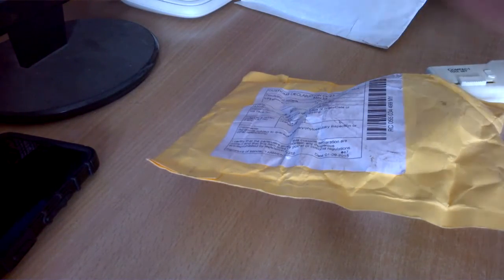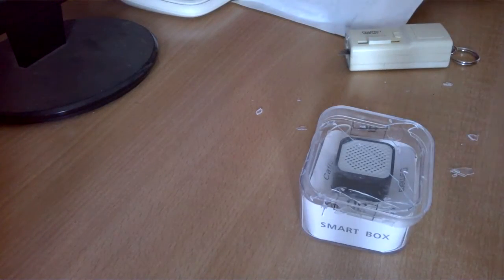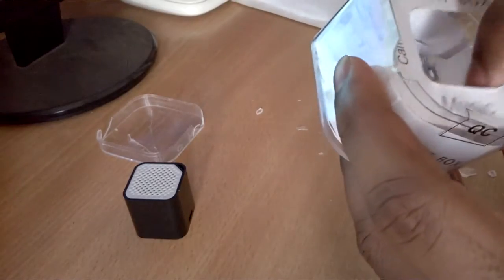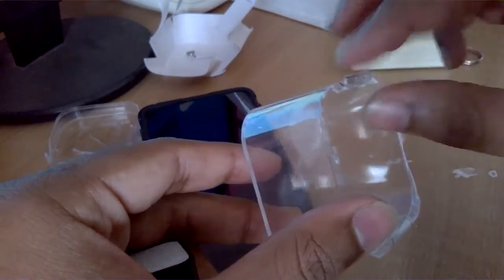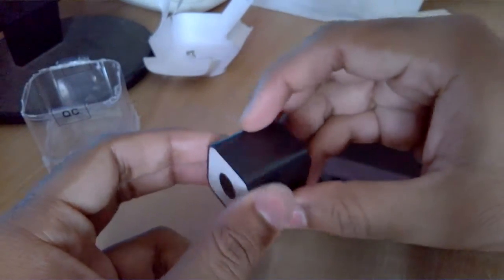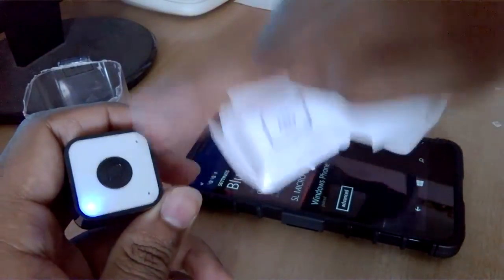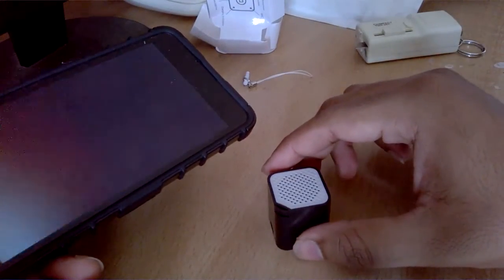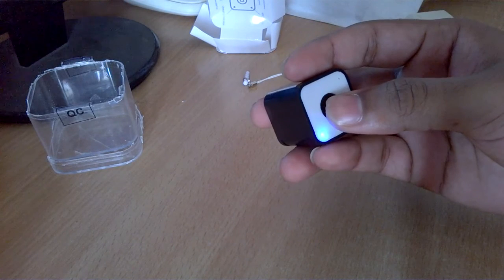192) Cheapest 5$ bluetooth speaker+shutter+alert(3 in 1) unboxing(aliexpress)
here is the unboxing and hands on of what could be the smallest/cheapest bluetooth speaker with 3 in 1 functionailty.it has bluetooth speaker ,bluetooth shutter for selfies and an alert facility where in it indicates when you go 10m away from ur smartphone.this video was shot on my nokia lumia 520